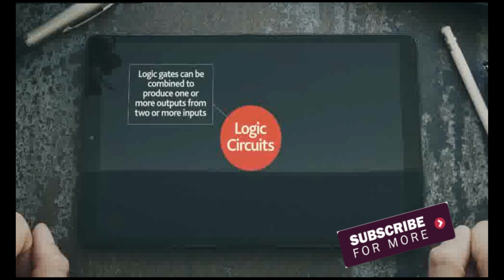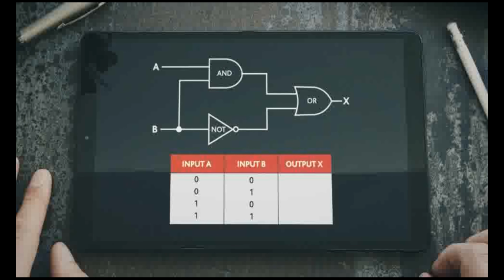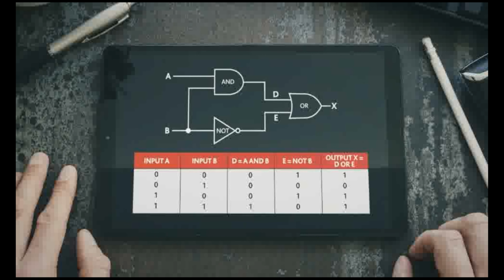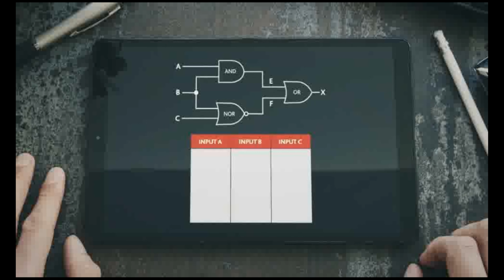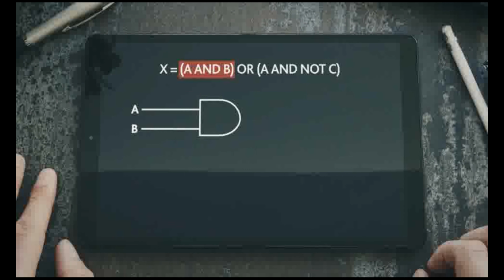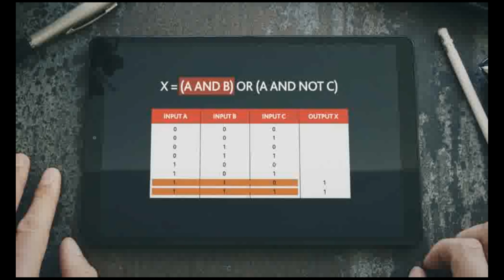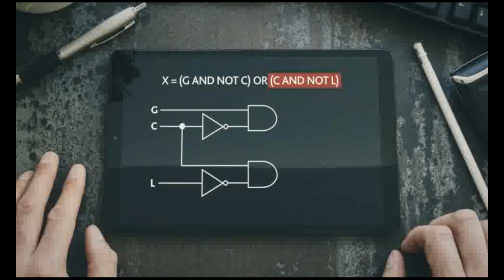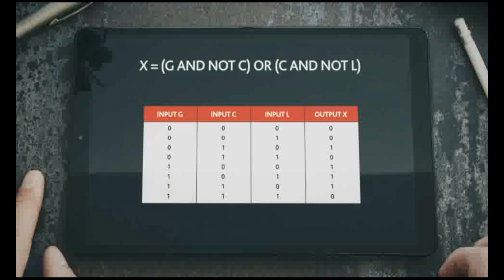Logic Circuits- CAIE Computer Science Exam Tips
This presentation follows on from the Logic gates animation. In it we will look at how you go about creating logic circuits and the associated truth tables for the circuits.

Logic gates can be combined to produce one or more outputs from two or more inputs. We call such a combination a logic ‘circuit’, even though we are only referring to the flow of signals from the inputs to one or more outputs. We are not referring to the technical details of a full electronic circuit. In the logic circuit diagram here, input A goes to the AND gate while input B goes to both the AND gate and the NOT gate.
Learners of the Future